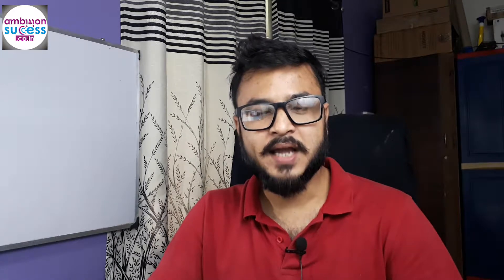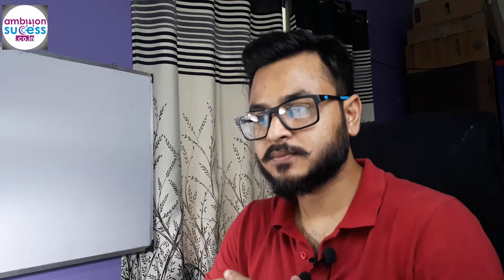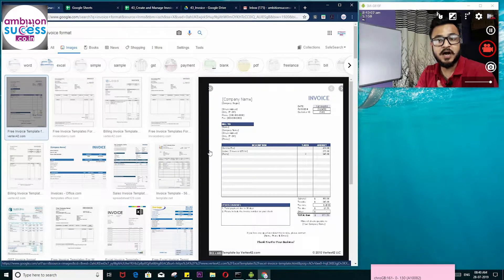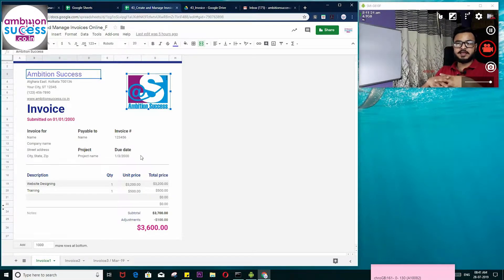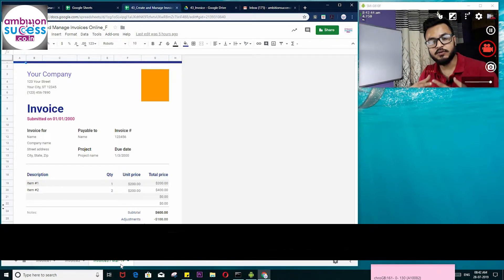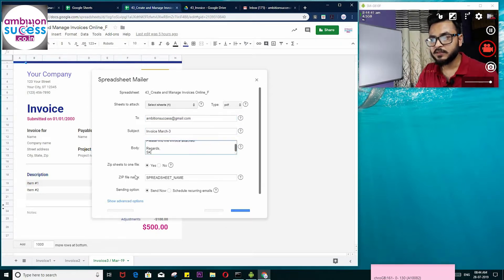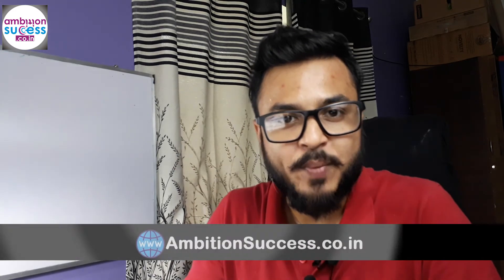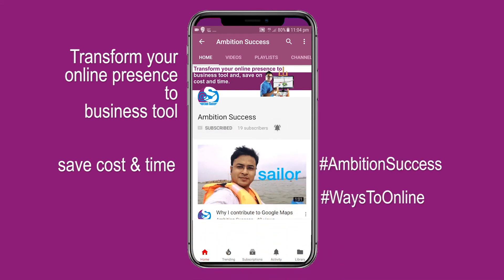Invoice Management Online | Automate Billing Process | How to Create Invoice in Google Sheets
Internet is for all!
Why not that underprivileged but talented artist or singer, or that teacher who is providing free classes, and that doctor providing free treatment or a hotel which is feeding poor people have an online presence?

Discover cost free WaysToOnline AmbitiinSuccess with us, and start OfferingsOnline your product or services24x7

Ambition Success shows ways to online ambition success by transforming online presence in to business tool and save cost and time by automating business process using Google G Suite and it's various apps, such as Google Sites, Google Sheets, Google Forms, Google Slides, Google Docs etc. Create your first website or backup website without knowledge of HTML, without knowledge of CSS, without hosting charges, without AMC charges and without website designing charges.